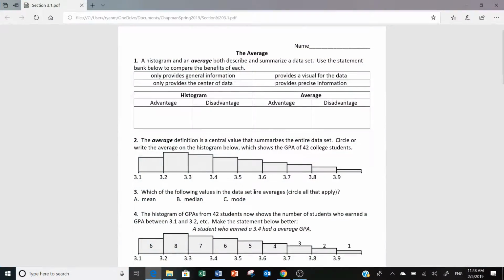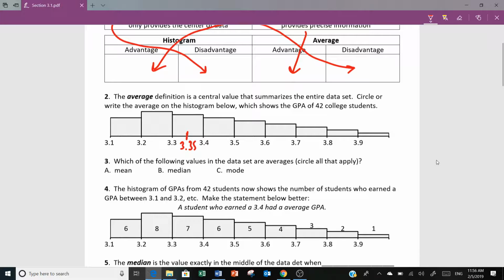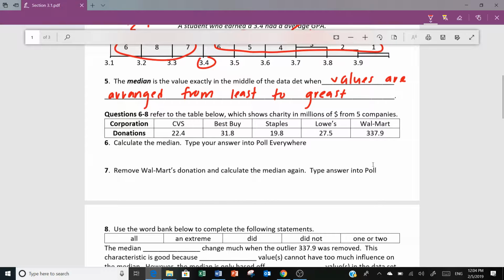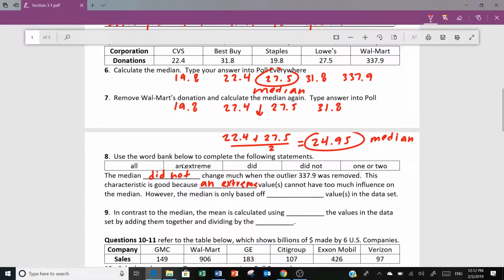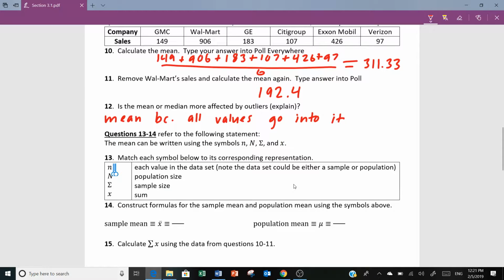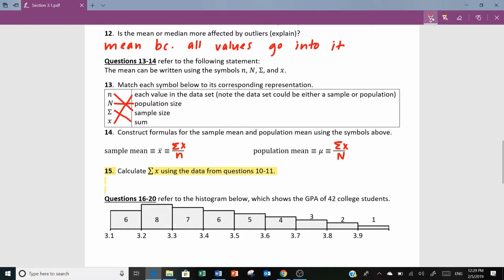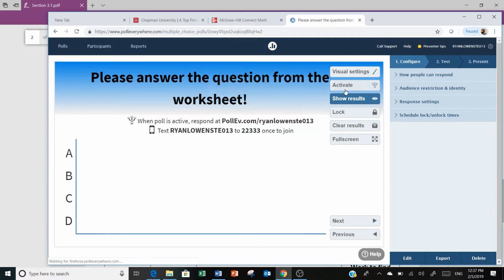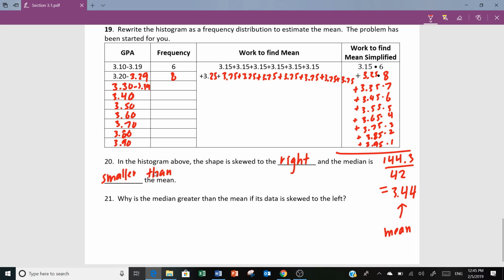Tuesday, February 5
Exploring the different types of averages!